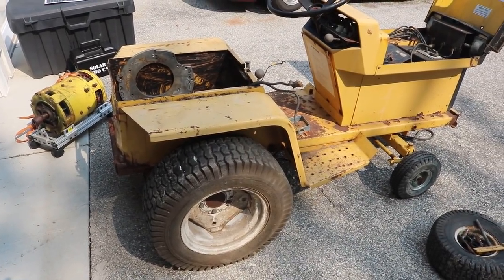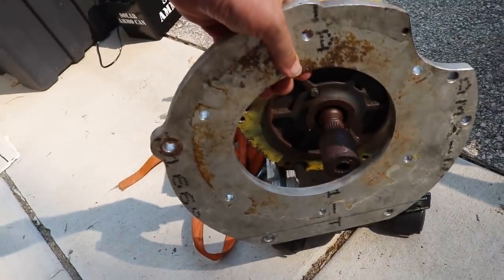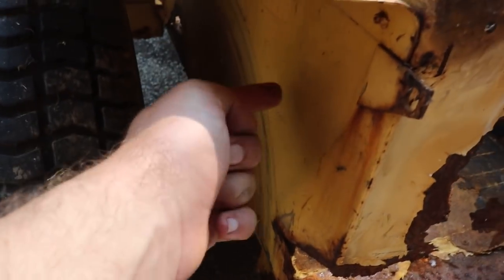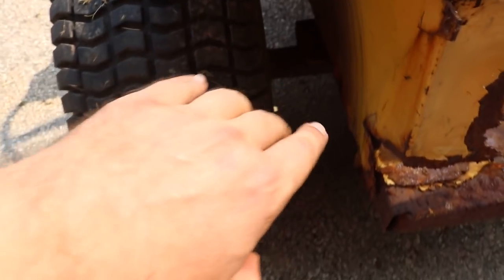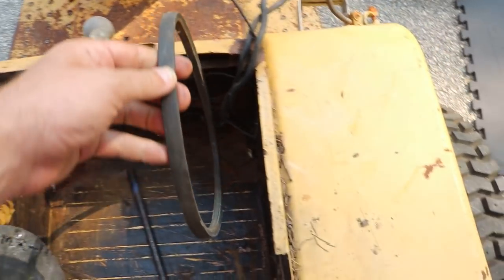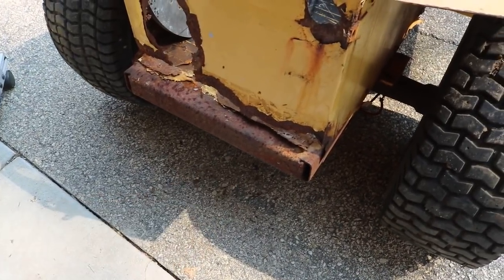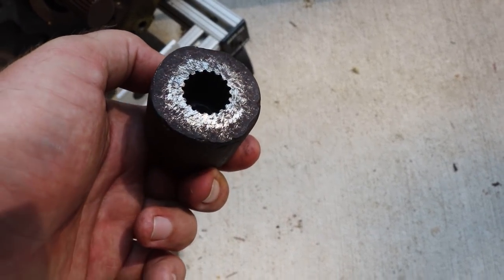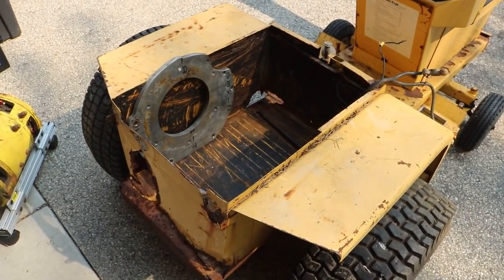ElecTrak Rat Rod Lawn tractor motor placement decision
Hi folks, I think I'm going to mount the forklift INSIDE the junk G.E. ElecTrak lawn tractor. The motor will go under the seat. This leaves the rear stabber mount available for the wheelie bar and other accessories. I'll let the driveshaft of the motor stick THROUGH the side of the box. Then I'll install a jack-shaft all the way across the front of the box. The motor will connect with a belt or chain to that shaft. INSIDE the box, directly above the transmission input shaft, I'll cut a slot in the box to allow a belt to pass through from the jackshaft down to the transmission input pulley.
It's all theory at this point! But next time I'll probably start making a bunch of holes in the tractor!